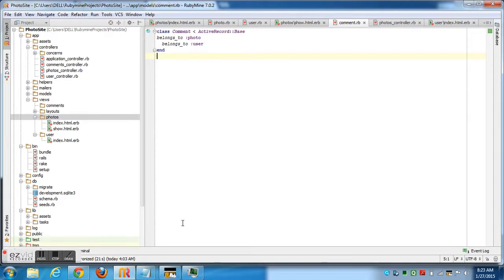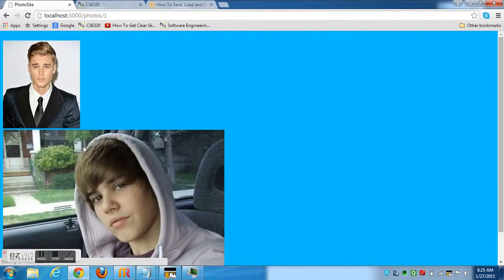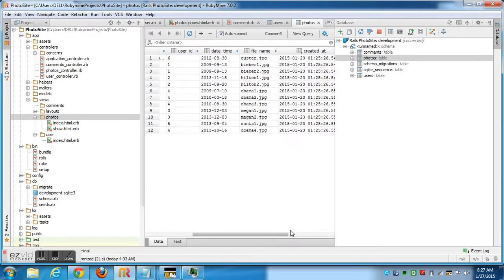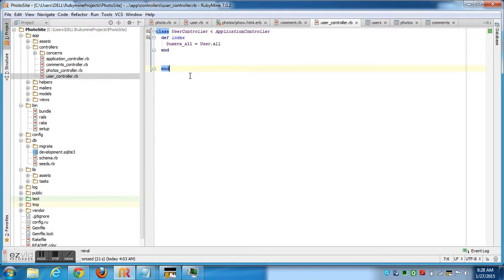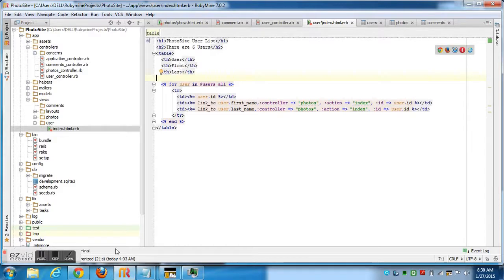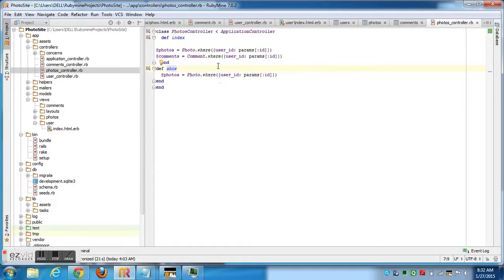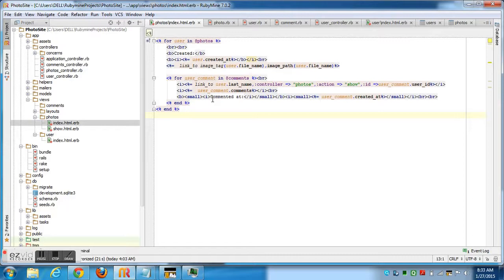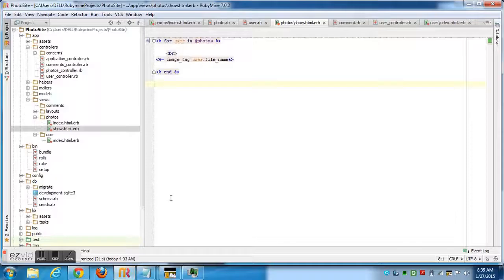Picbook-A photo sharing application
An application,which contains models,views,controllers to develop a simple photo sharing application.